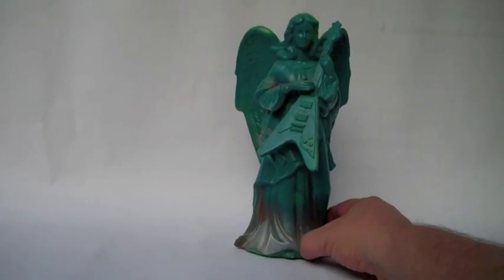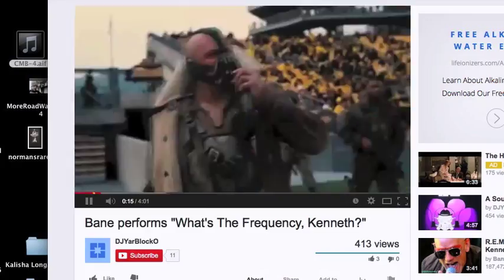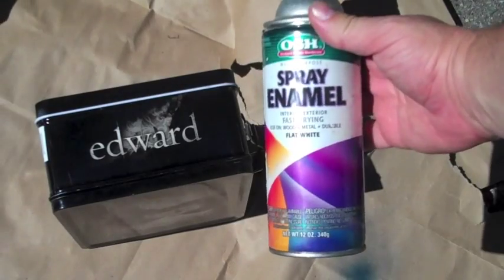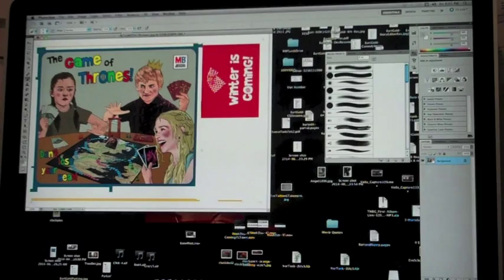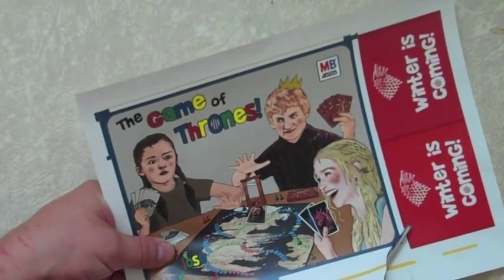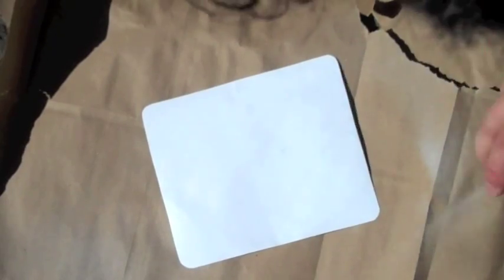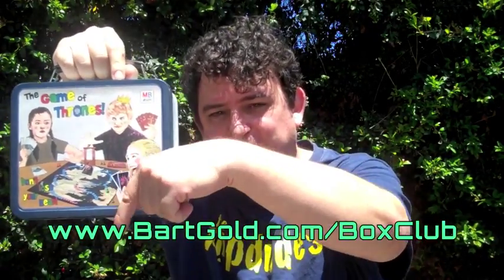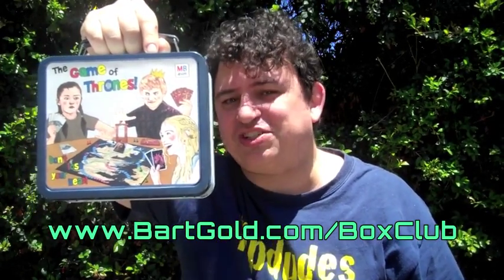Crazy Making Behavior #1: Lunchboxes For Edgy TV Shows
How to make any of the lunchboxes seen online in the category of Bart Gold's Lunchboxes for Edgy TV Shows.